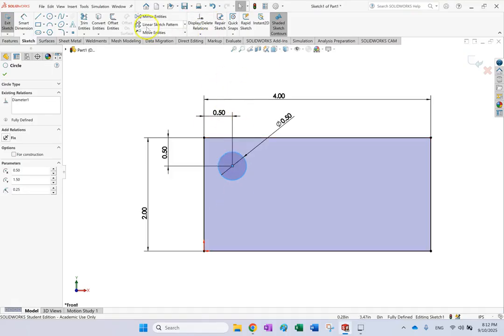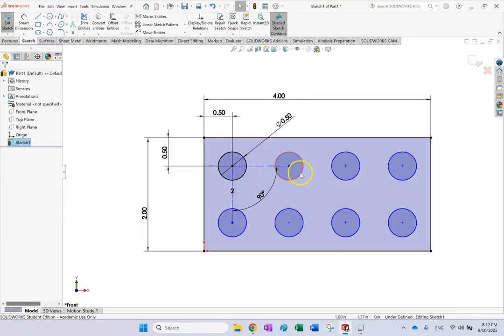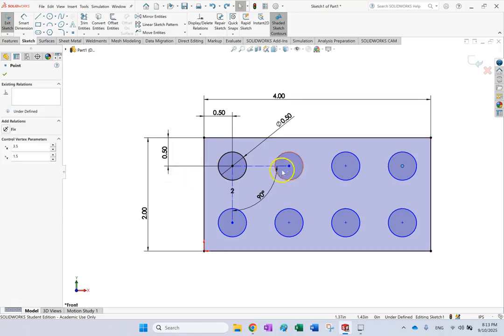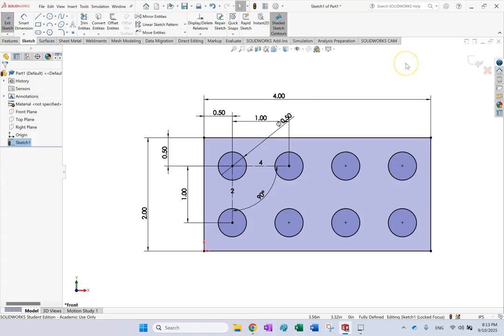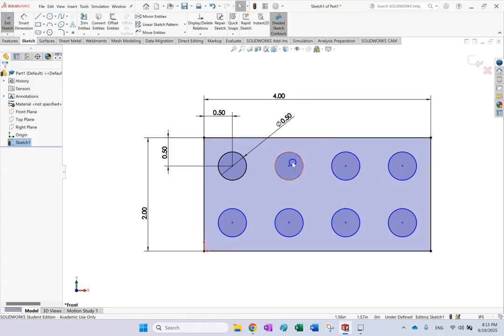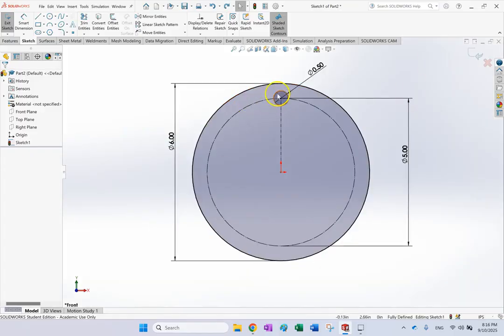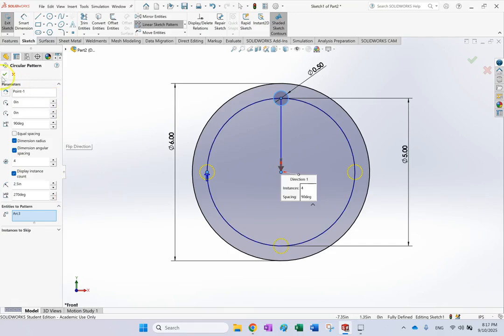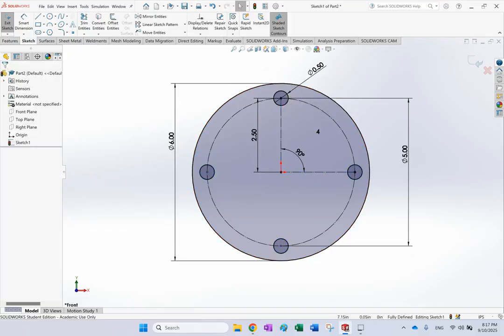SolidWorks: Making Patterns Fully Defined and Accessing Pattern Definition Window after Creation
Making Patterns Fully Defined and Accessing Pattern Definition Window after Creation in SolidWorks are explained in this video.